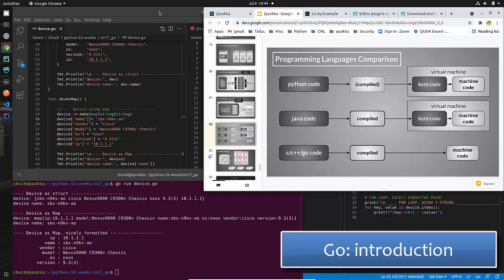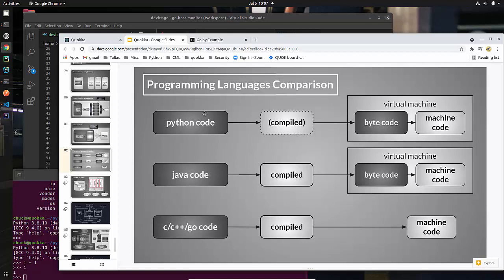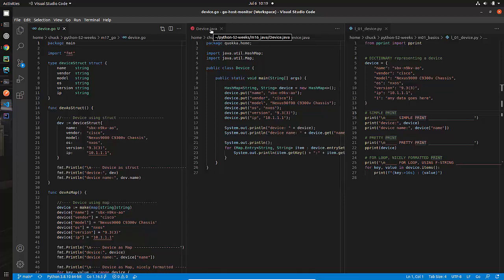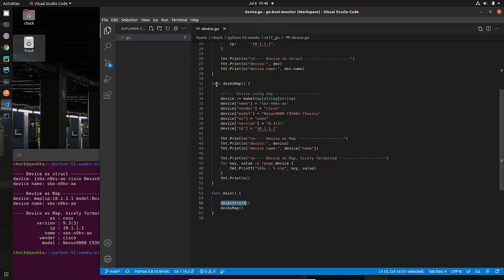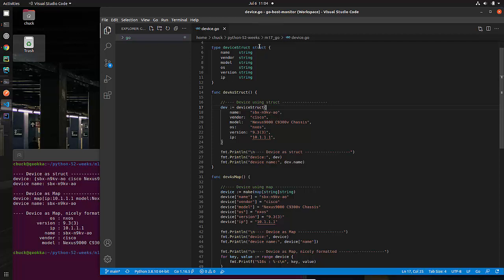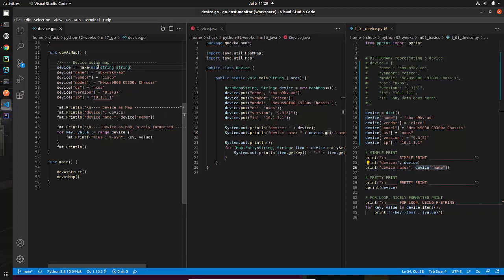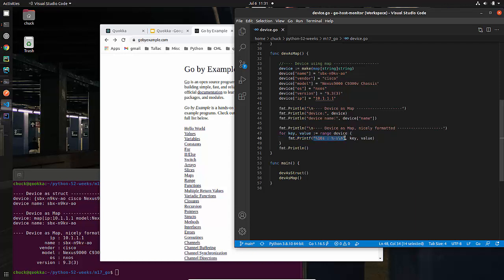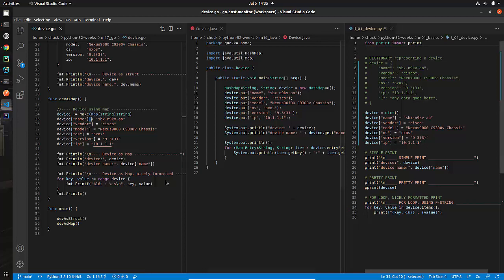week 66 Go introduction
Introduction to the go programming language (also called golang), including comparison of Python and Java and Go code for representing a device.